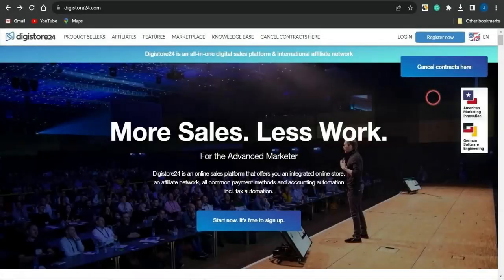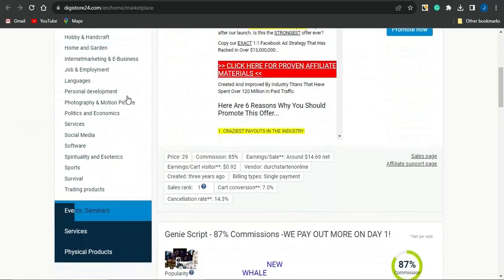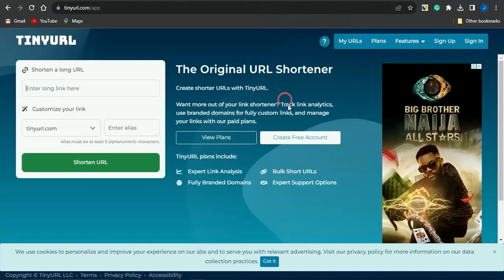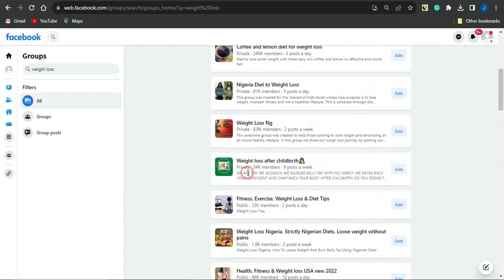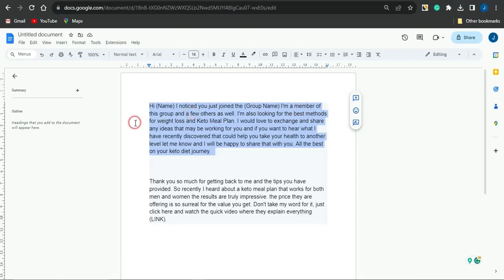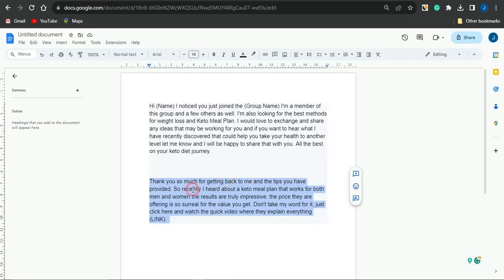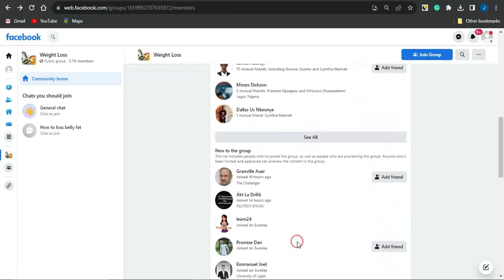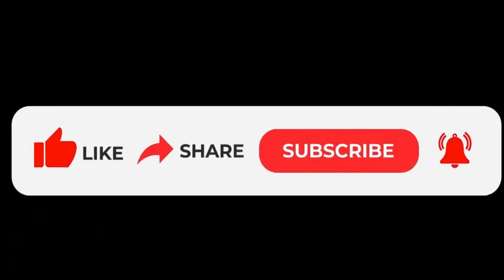QUICK $50-$100/DAY on Digistore24 for FREE | Digistore24 Affiliate Marketing